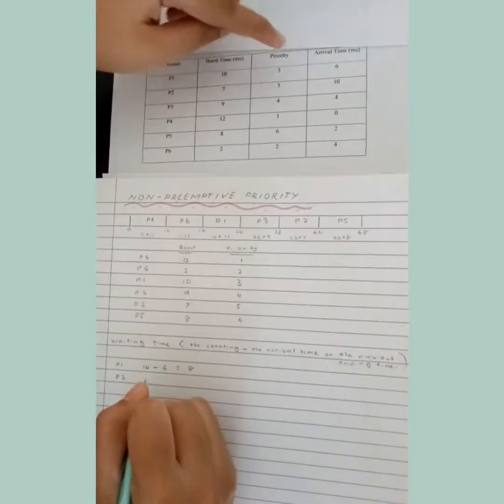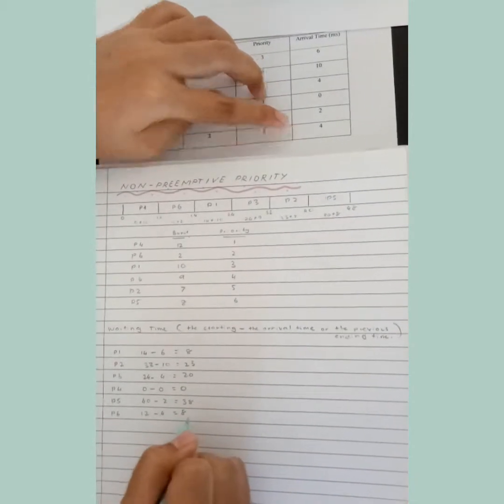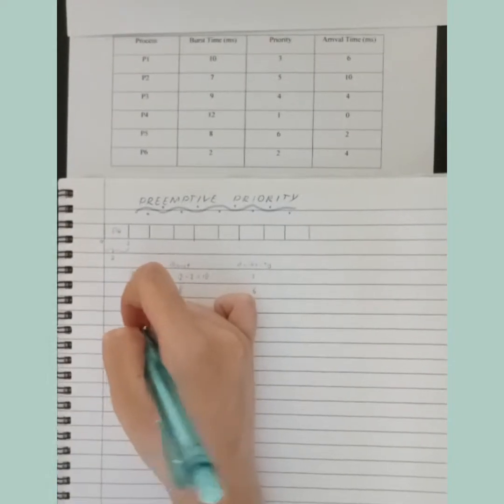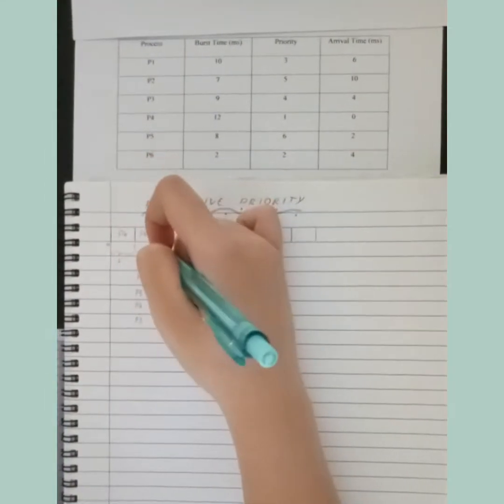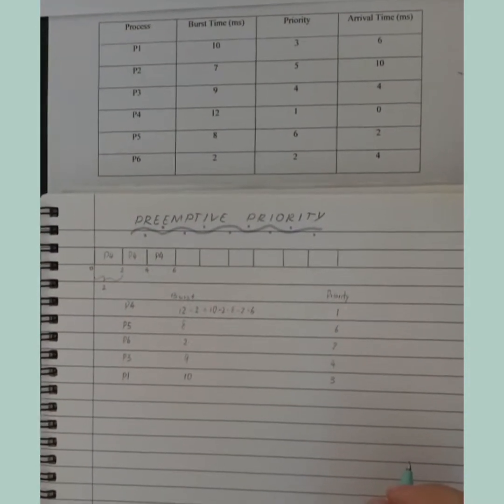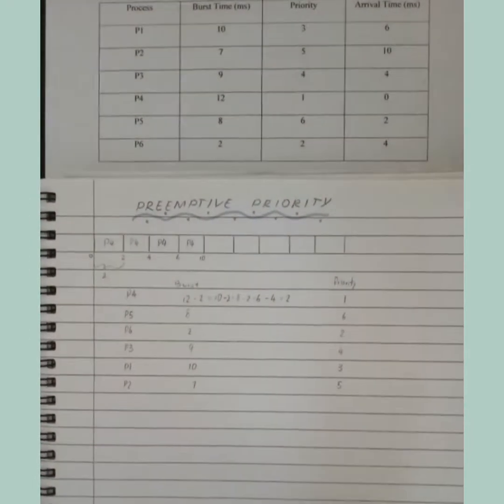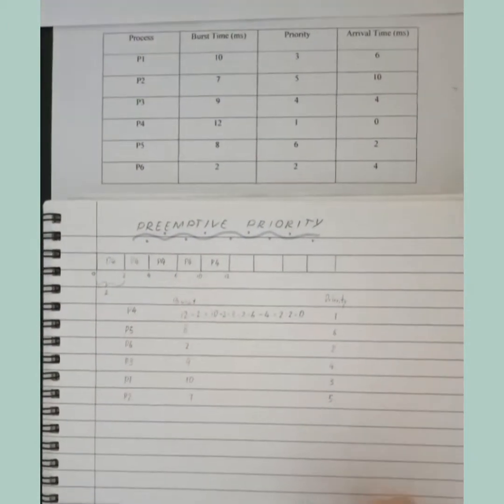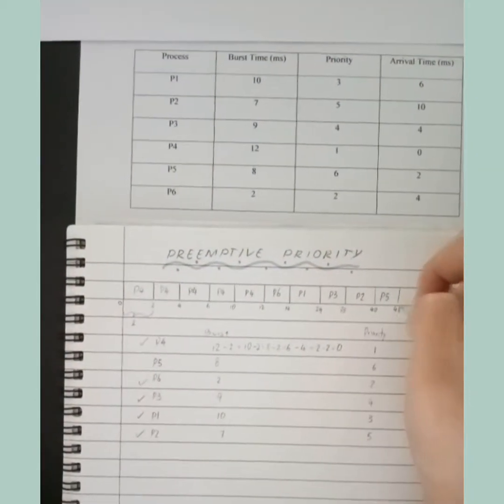Preemptive & Non-preemptive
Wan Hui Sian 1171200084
Nur Aqiela Faqihah binti Muhammad Faez 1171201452
T71